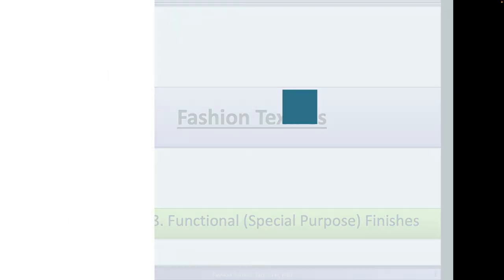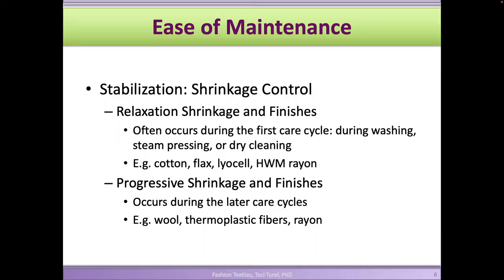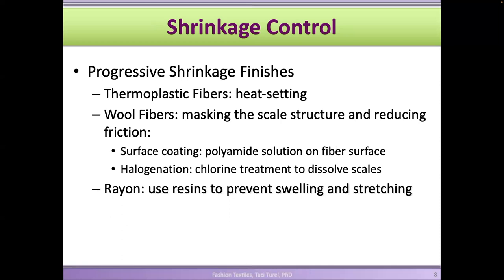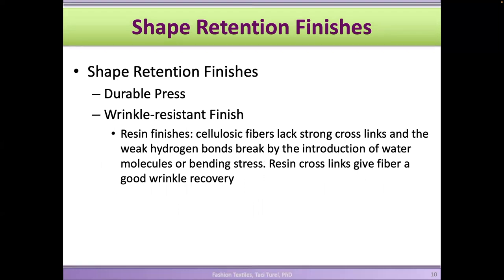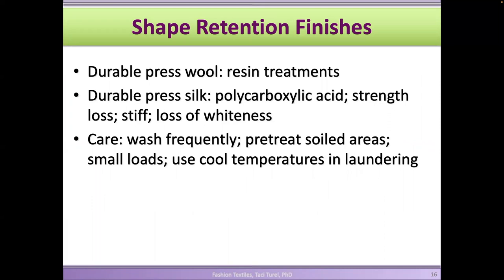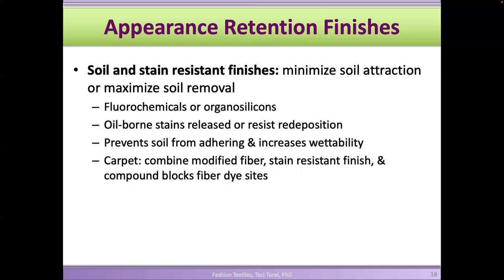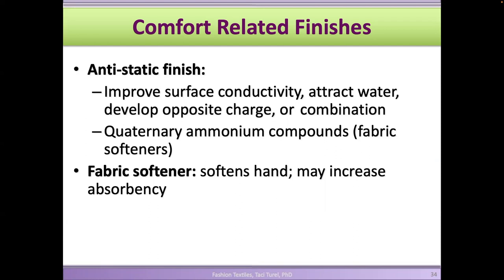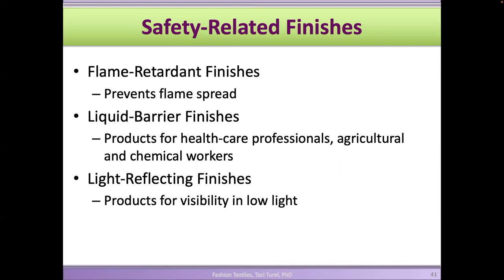Lecture 20 Functional Finishes